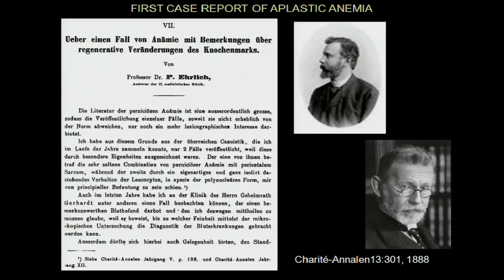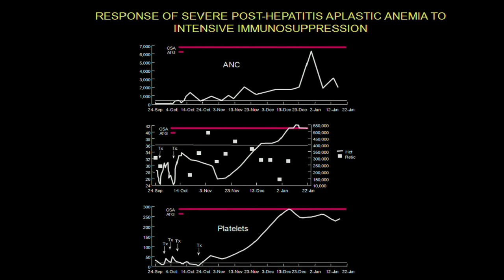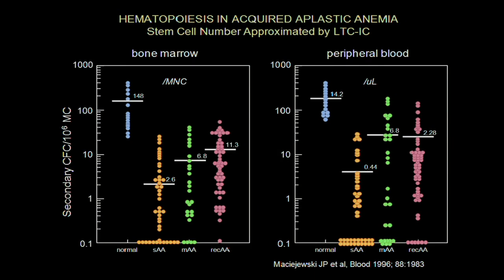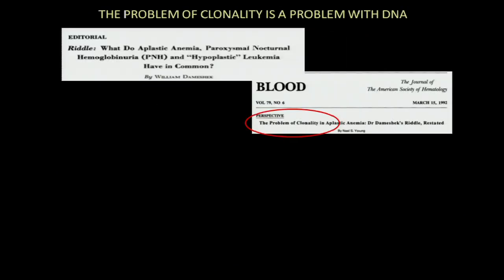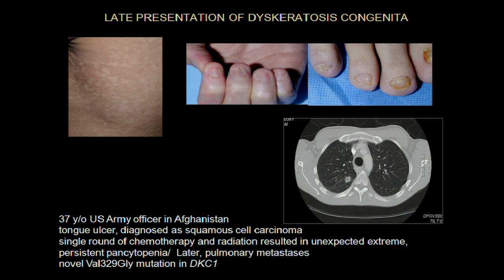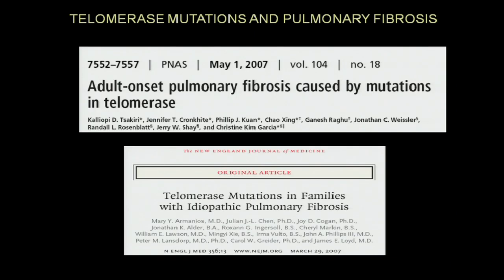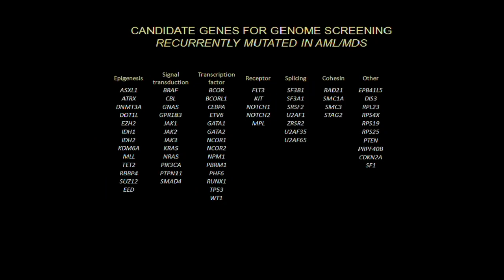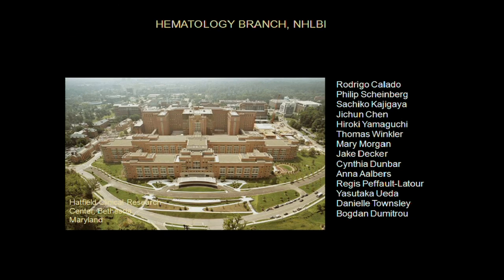The New Telomere Diseases: Organ Failure and Cancer - Neal Young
May 3, 2013 - The 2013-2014 Genomics in Medicine Lecture Series